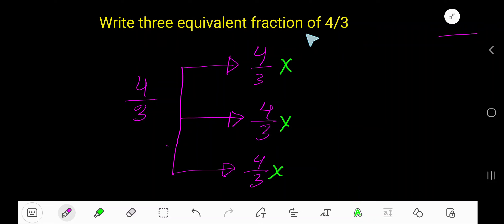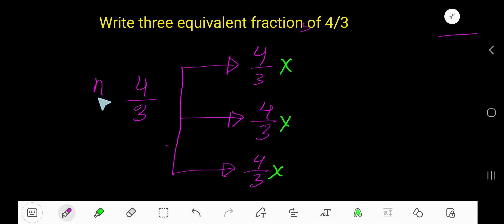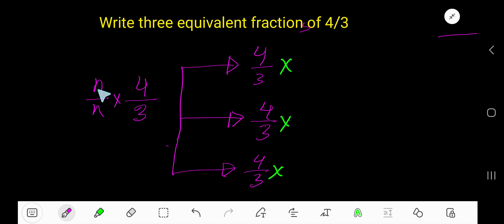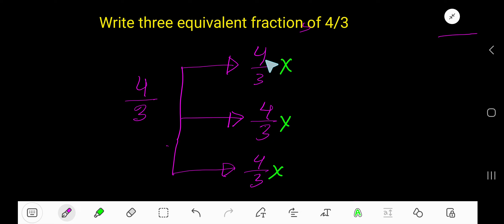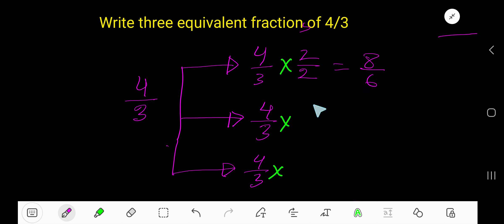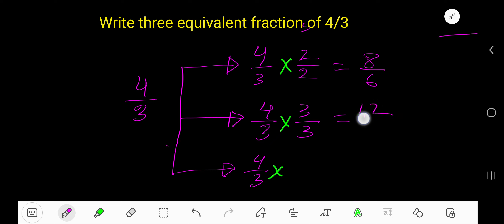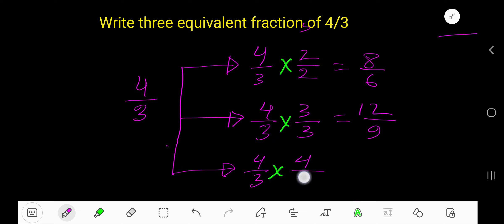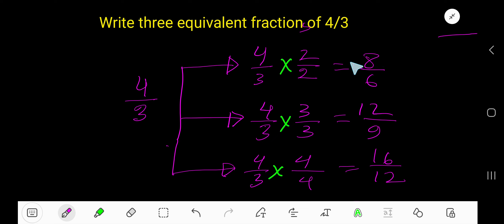Write three equivalent fractions of 4/3